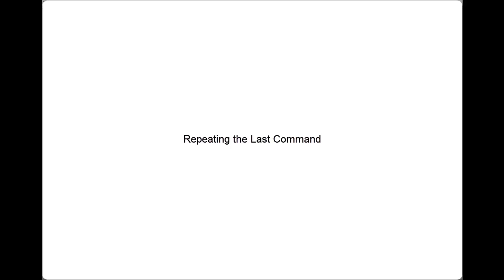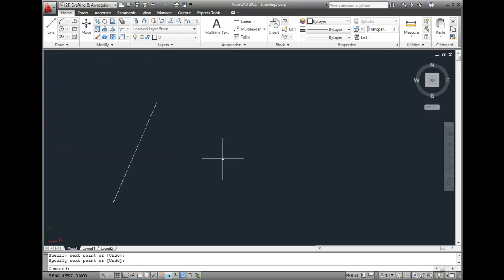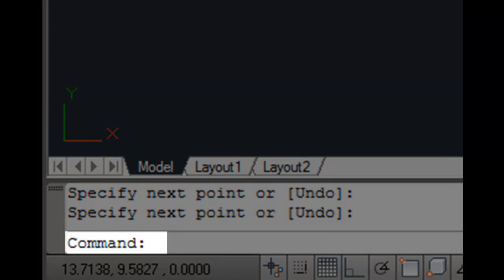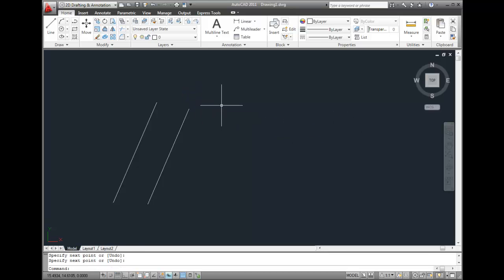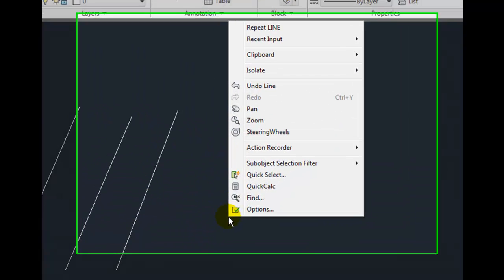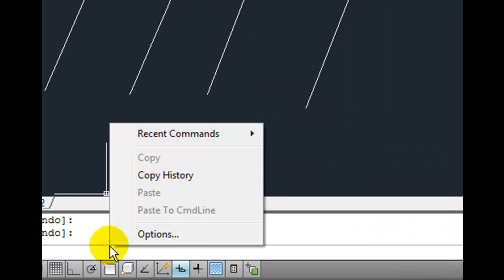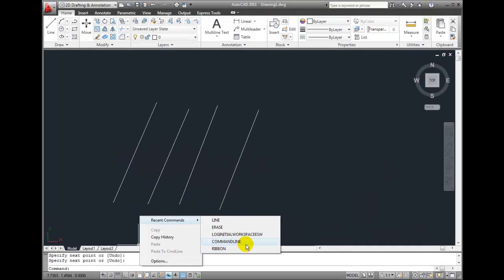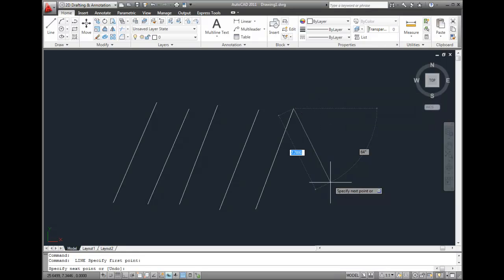AutoCAD 2011 Tutorial - Repeating the Last Command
Using multiple methods to repeat the last command